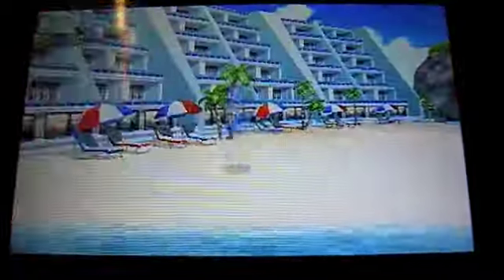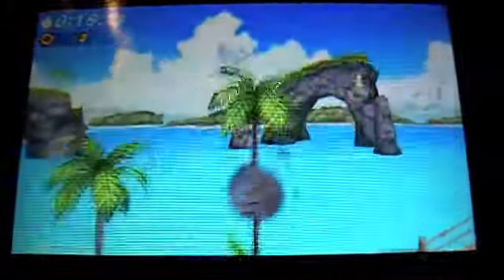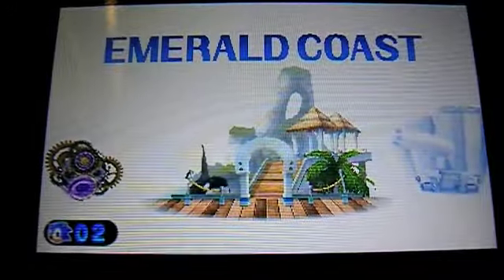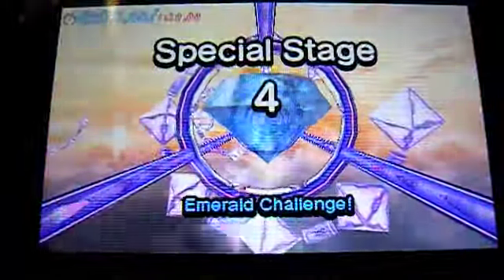SonicGenerations Ep 4 Shamu Atacks!!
We go to Emerald Coast And SHAMU ATACKS US!